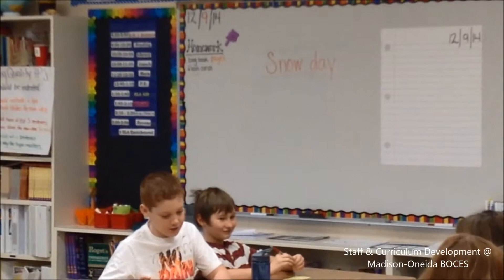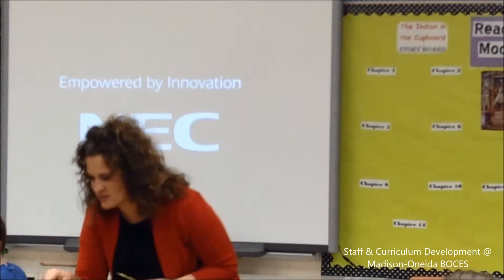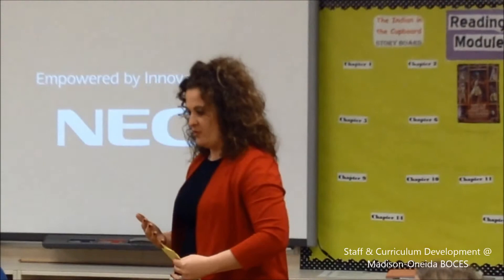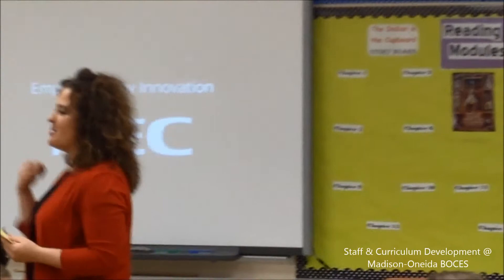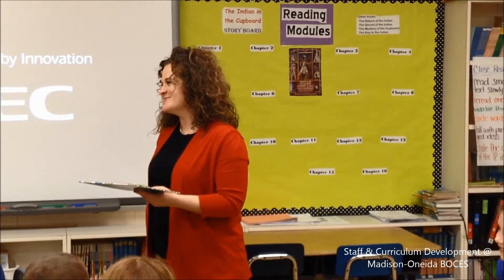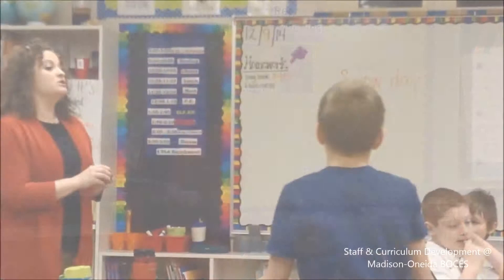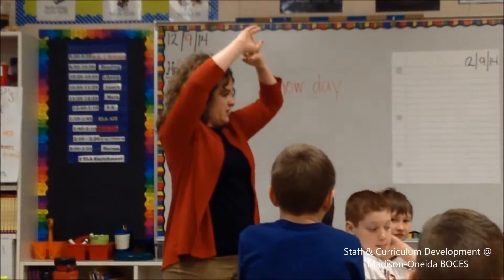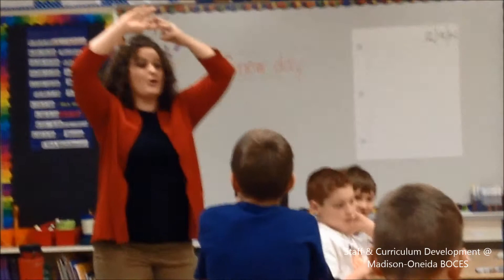Ruane Video HD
When we visited Melissa Ruane, she was working with her grade 4 class on CC Writing Standard 3 (narrative writing).  Specifically, the students were practicing creating "catchy" narrative openings, and Melissa decided to use an impending snow day as their focus. After writing openings individually, students selected the one they liked the best and wrote and shared a narrative using that line as their opening, with the understanding that they were creating a draft.